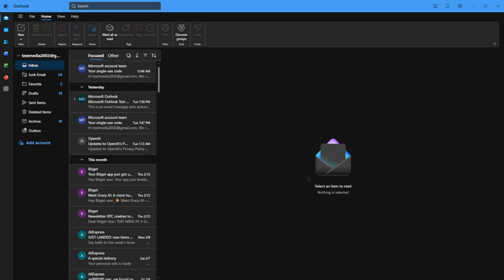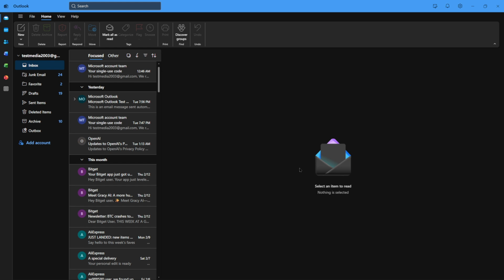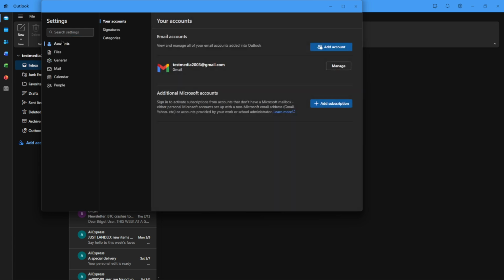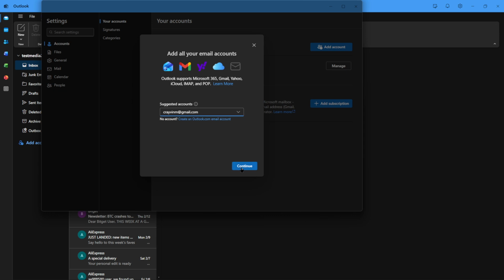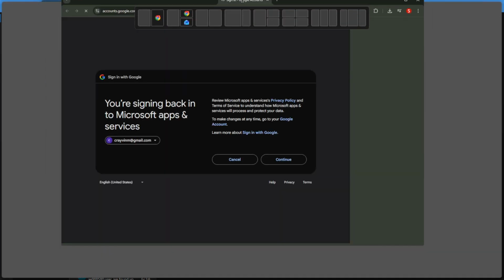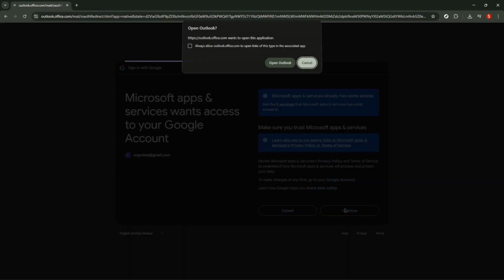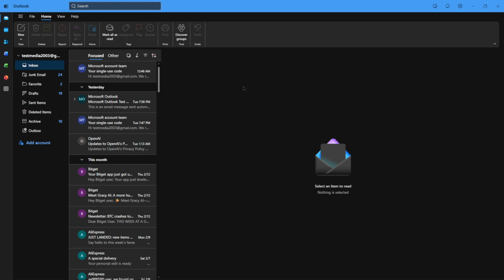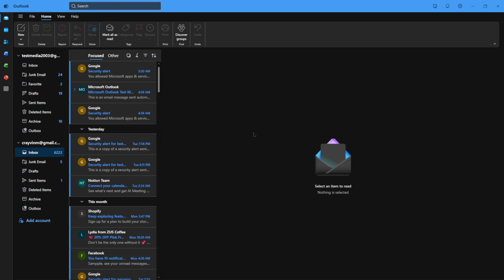How to Add Multiple Email Accounts in Microsoft Outlook (2026 Guide)